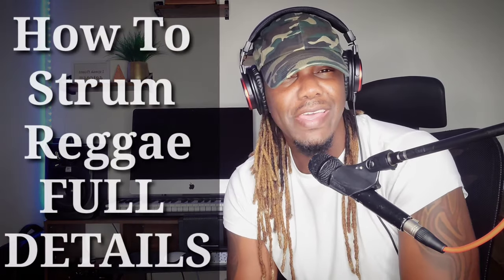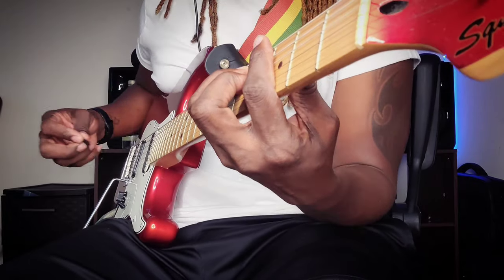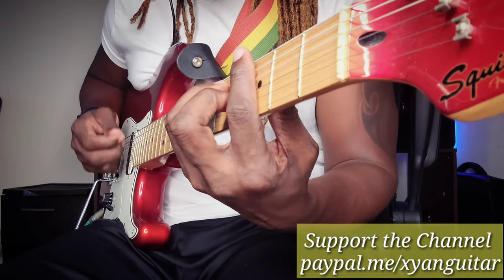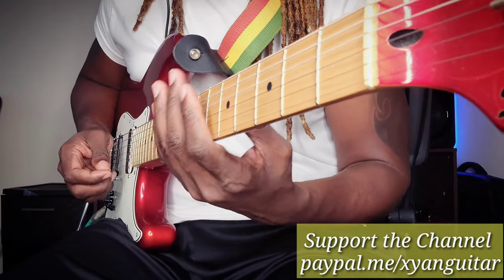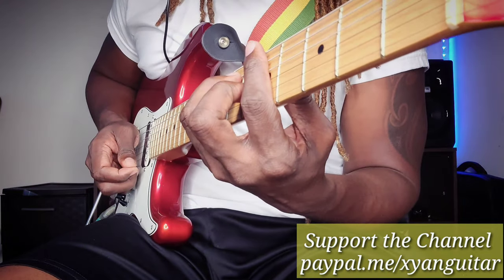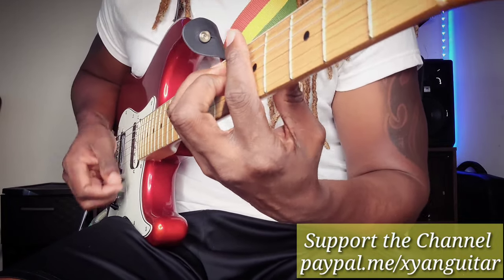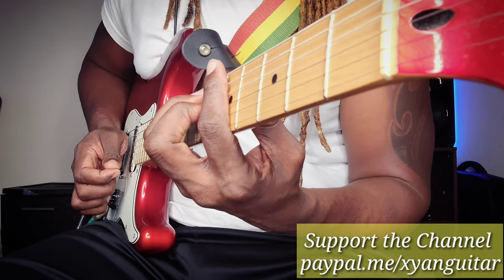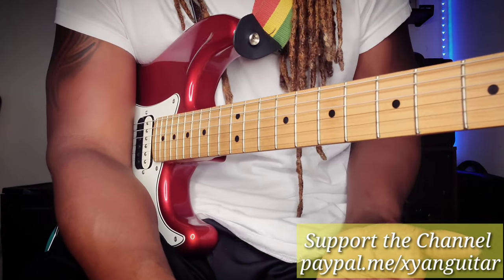Here's How To Strum Reggae On Guitar || Full Details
How To Strum Reggae || Full Details on guitar is finally here! This video will explain and demonstrate exactly how to do a single strum as well as a double skank. You will also get a close up of how both the right and left hand coordinate. Please watch the video in full as I also demonstrate exactly where to place the hands to get the best tone for stuck lines.

Here are some of the many other tutorials am sure you all will be interested in